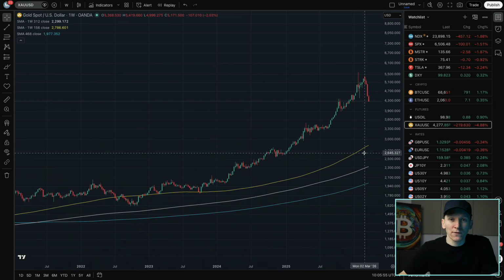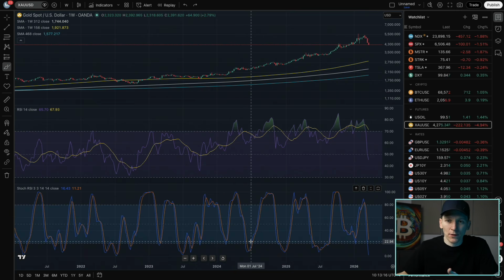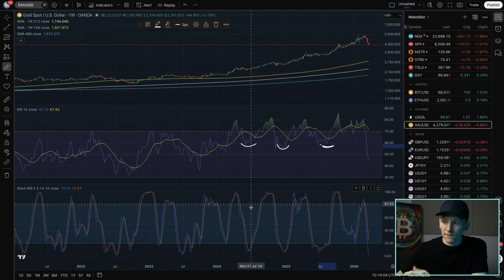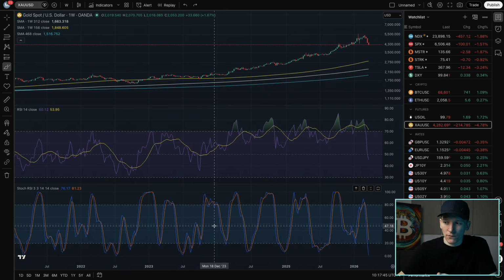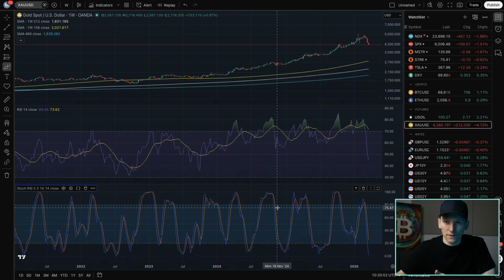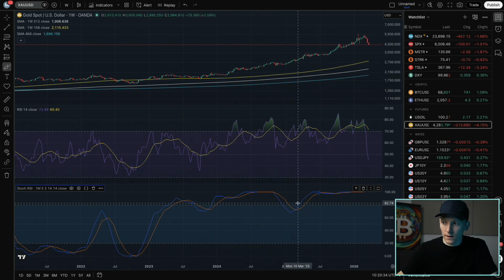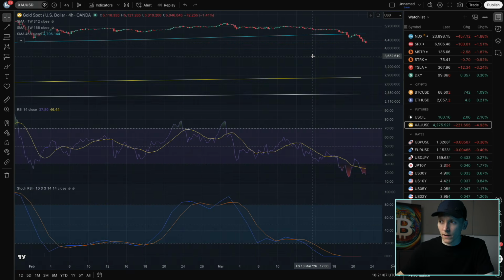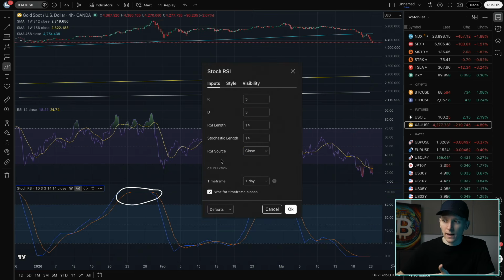TradingView Stochastic RSI Indicator Tutorial for Beginners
Tradingview stochastic RSI indicator tutorial

TIMESTAMPS:
0:00 Stochastic RSI indicator
0:57 Stochastic RSI explained
2:04 Stochastic RSI trading strategy
3:56 Stochastic RSI settings TradingView